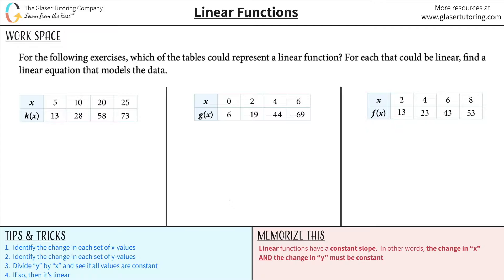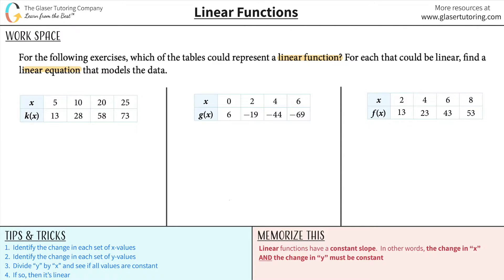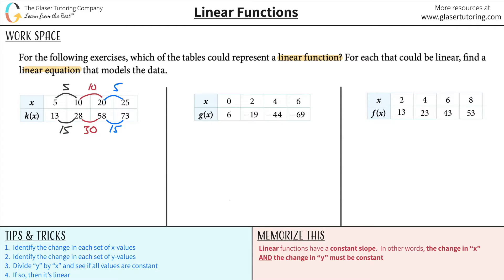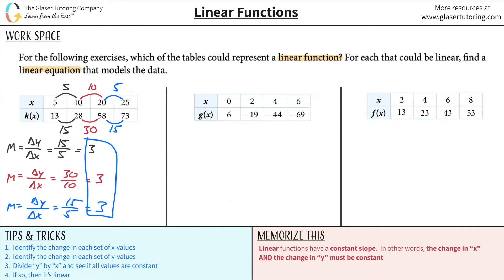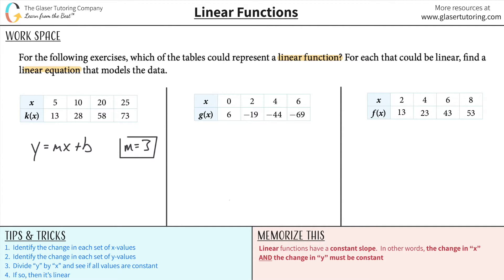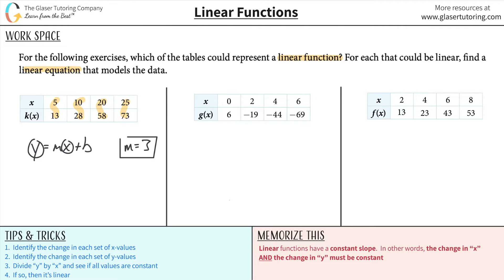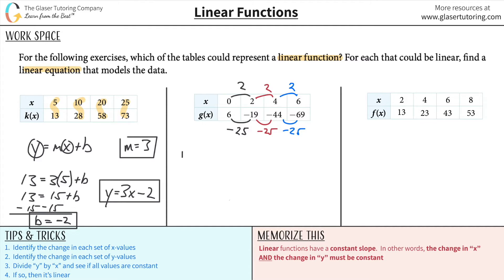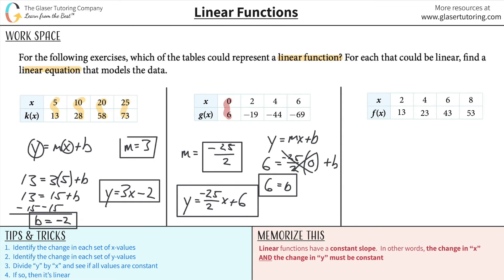Finding a Linear Function From a Table of Values | Find a Linear Equation That Models the Data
For the following exercises, which of the tables could represent a linear function? For each that could be linear, find a linear equation that models the data.